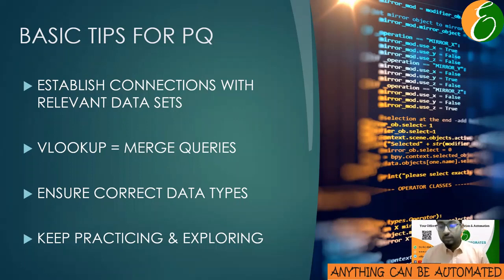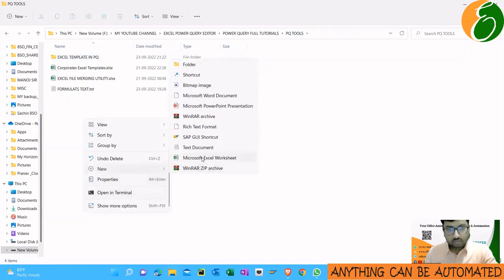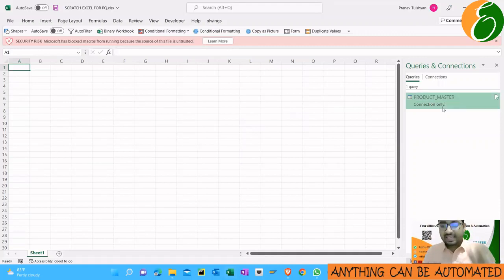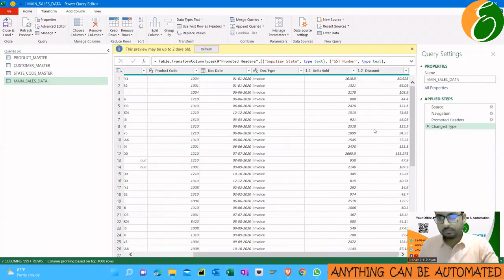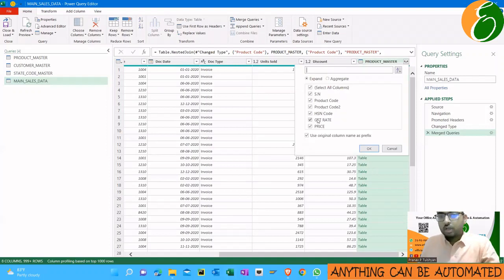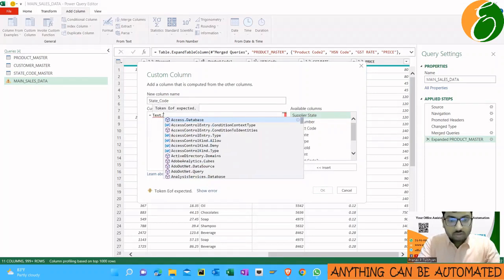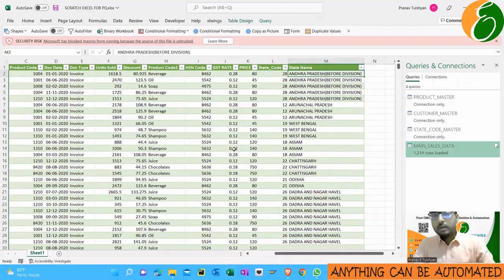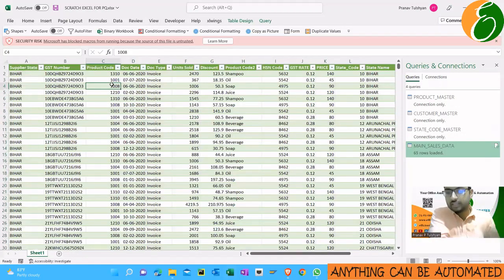POWER QUERY FOR MIS AUTOMATION..!! LEARN TO AUTOMATE ALL YOUR MIS WITH JUS EXCEL..!! PART 2A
Do you have something you want to badly automate?  Lets Talk !

Power Query is indeed and very useful tool for all your Excel Based Automation.

Follow the complete automation series for Learning about Office Productivity at Office..!

Below is the link for all the files which have been used in the video. You can download all these files and then practice on their own.

So, below are the sequence of Videos for the MIS Automation..!!